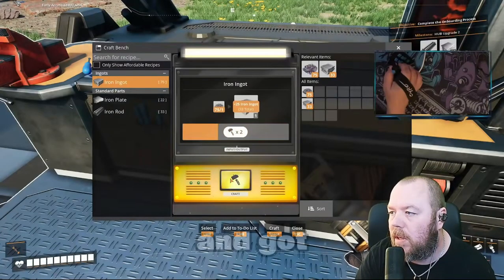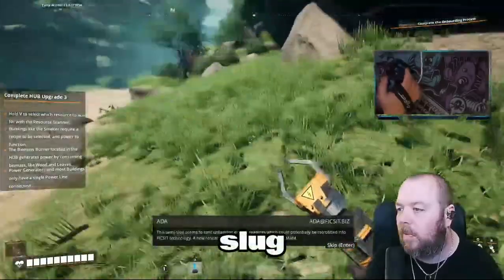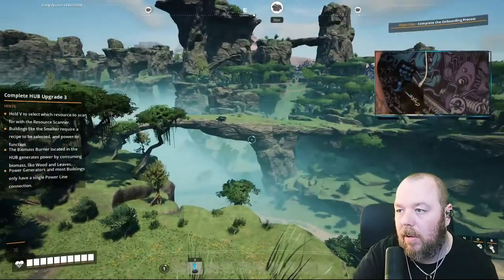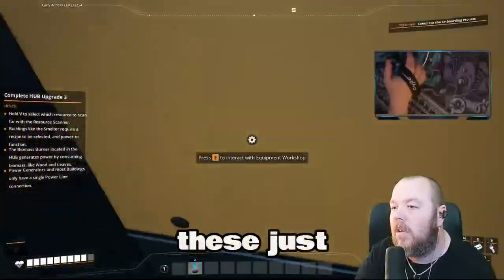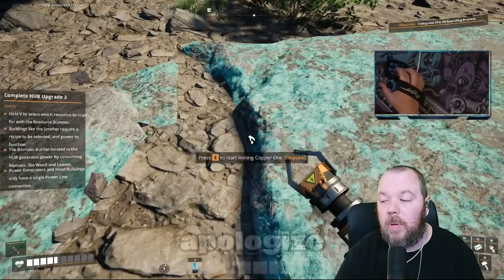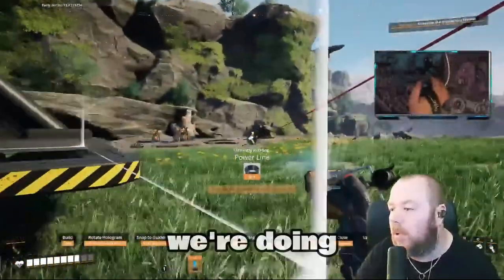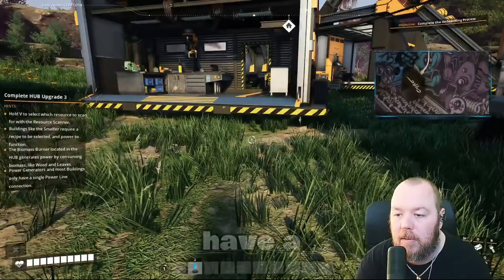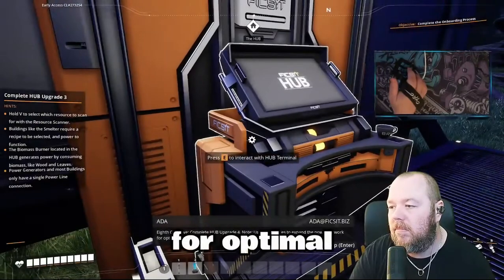We Dive Deeper Into Satisfactory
Thank You All For Checking out My Video